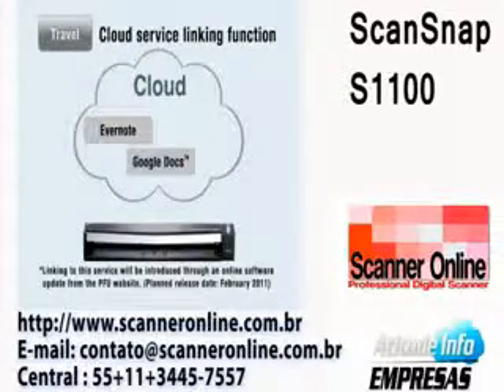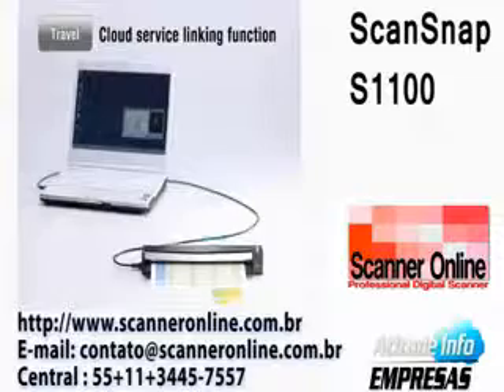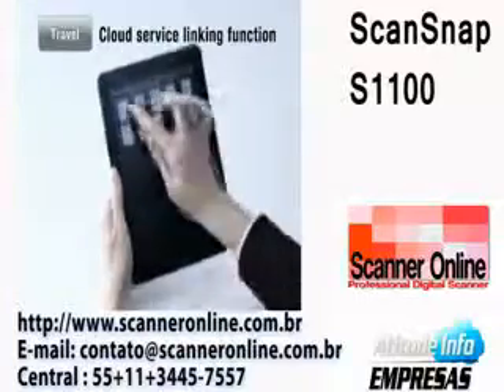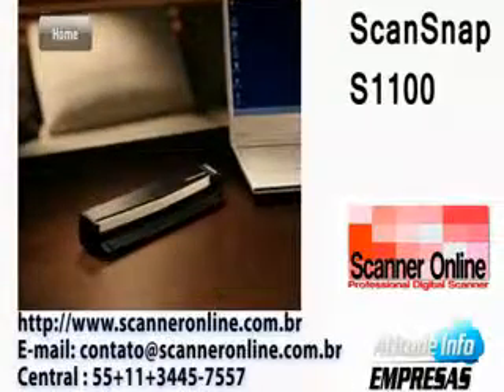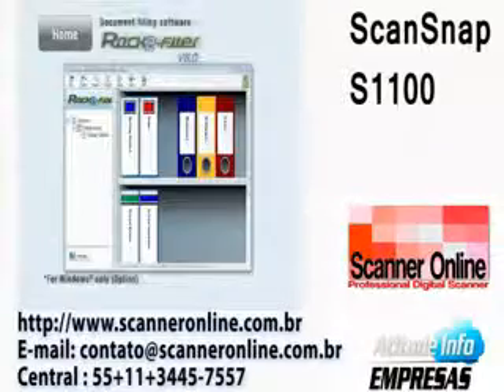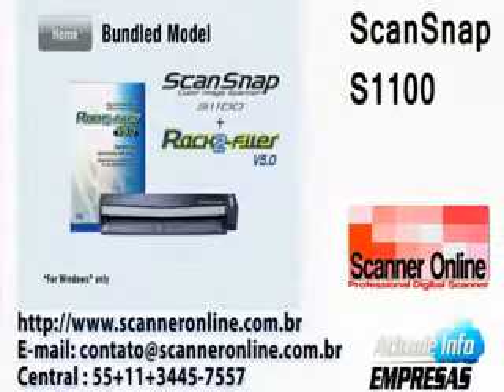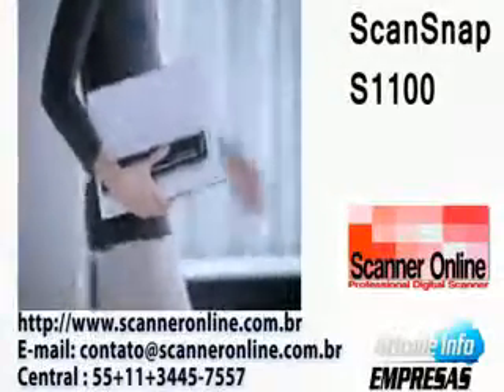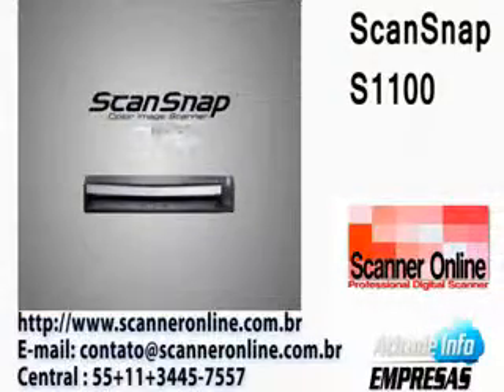Scanner Fujitsu ScanSnap s1100 portátil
SnapScan S1100

Especificações Funcionais
Sensor de imagem: Tecnologia CIS (Contact Image Sensor);
Resolução óptica: 600 dpi;
Resolução de saída: 150 até 1200 dpi;
Modos de digitalização:
Preto e branco, Cinza e Colorido;
Profundidade de saída em Cinza:
8 bits; Profundidade de saída em Colorido: 24 bits.

Velocidade do Scanner
Modo de digitalização / Resolução Segundos por página
Modo Normal (Colorido / Cinza: 150 dpi, Preto e branco: 300 dpi) 7,5 ppm*
Modo Bom (Colorido / Cinza: 200 dpi, Preto e branco: 400 dpi)

Características
Simplex (frente); Alimentação Contínua de Documentos (ACD);
Tracionamento de papel nos modos reto e curvado;
Tamanho de documento:
o Mínimo no AAD 25,4 mm x 25,4 mm;
o Máximo no AAD 216 mm x 863 mm;
Formatos de saída: PDF, JPG, DOC, XLS e PPT*;
Gramatura do papel:
o 52,3 g/m² até 209,3 g/m² (Tracionamento reto);
o 52,3 g/m² até 80 g/m² (Tracionamento curvado);
Interface: USB 2.0; Driver proprietário: ScanSnap Manager (Windows® XP, Windows® Vista, Windows® 7, Mac OS X v10.4, Mac OS X v10.5 e Mac OS X v10.6).

Recursos

Automatic De-skew - Alinhamento automático de imagem;
Automatic Cropping - Detecção automática do tamanho do documento;
Automatic Color Detection - Detecção automática de documentos coloridos;
Automatic Blank Page Removal - Remoção automática de páginas em branco;
Carrier Sheet - Folha de transporte para digitalização de documentos de tamanho até A3;
Hard Card Scanning Capability - Capacidade de digitalização de cartões duros, tal como cartão de CPF e Cartão de crédito;
Scan to Evernote - Digitaliza um documento e envia diretamente ao Evernote;
Scan do Google Docs - Digitaliza um documento e envia diretamente ao Google Docs;
Scan to SharePoint - Digitaliza um documento e envia diretamente a um servidor SharePoint*;
Scan to Word, Excel and PowerPoint - Digitaliza diretamente para um arquivo nos formatos: DOC, XLS e PPT*.

Garantia
1 ano balcão incluso.
Serviços Adicionais
Extensão de garantia e atendimento on-site.
Softwares inclusos
ScanSnap Manager, CardMinder, Cardiris for ScanSnap, ScanSnap Organizer e ABBYY FineReader for ScanSnap.
ScanSnap Manager - (Windows® 2000 / Windows® XP / Windows® Vista / Windows® 7 / Mac OS X v10.6 / Mac OS X v10.5 / Mac OS X v10.4)
Software de gerenciamento e digitalização do ScanSnap, realiza diversos ajustes na imagem para garantir um ótima qualidade através de um único toque de botão. Reconhece automaticamente o tamanho do documento, detecta e corrige o alinhamento da imagem digitalizada, e exibe as imagens na orientação correta com as imagens em branco removidas. Permite enviar as imagens digitalizadas por e-mail, para uma pasta, para um servidor SharePoint, entre outras funções.
CardMinder - (Windows® 2000 / Windows® XP / Windows® Vista /
Windows® 7)
Software digitalizador e gerenciador de cartões de visita para referência rápida e fácil. Realiza a captura de ambos os lados do cartão simultaneamente extraindo informações, tais como Nome e Empresa, colocando estas informações em um banco de dados alterável, que também podem ser exportadas para o Outlook Express, Excel, entre outros gerenciadores de contatos.
Cardiris for ScanSnap - (Mac OS X v10.6 / Mac OS X v10.5 / Mac OS X v10.4)
Software para digitalização e gerenciamento de cartões de visita, permite você digitalizar seus cartões de visita, extrair informações e criar contatos eletrônicos para que você possa organizar seus cartões de visita de maneira inteligente.
ScanSnap Organizer - (Windows® 2000 / Windows® XP / Windows® Vista / Windows® 7)
Software de gerenciamento onde os usuários podem armazenar, gerenciar e visualizar os arquivos PDF e JPEG criados pelo ScanSnap. Realize o reconhecimento dos caracteres (OCR) de um documento PDF para transformá-lo em PDF Pesquisável, podendo assim realizar pesquisas através de palavras que estejam dentro destes documentos, agilizando sua consulta.
ABBYY FineReader for ScanSnap - (Windows® 2000 / Windows® XP / Windows® Vista / Windows® 7 / Mac OS X v10.6 / Mac OS X v10.5 / Mac OS X v10.4)
Software para reconhecimento ótico de caracteres, com a ajuda deste software é possível transformar as imagens digitalizadas através do ScanSnap S1100 em documentos editáveis do Microsoft Word, Excel e também PowerPoint. Facilitando o trabalho na hora da edição dos documentos que serão digitalizados.